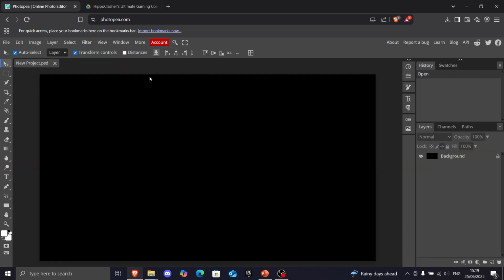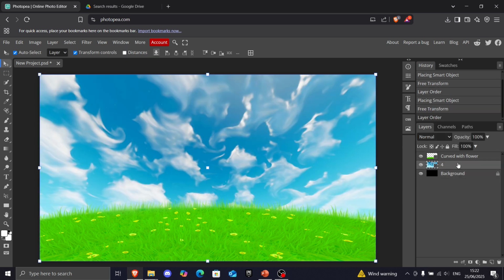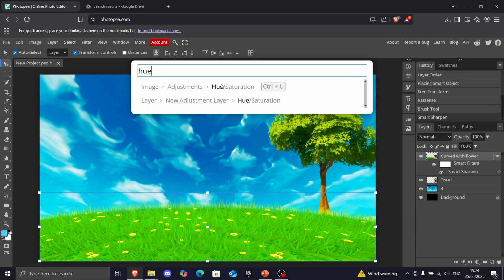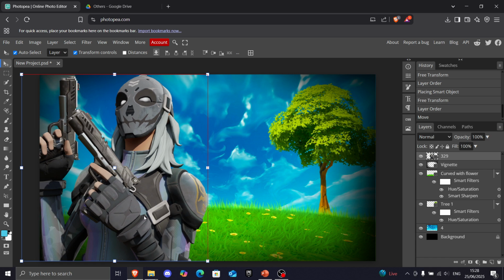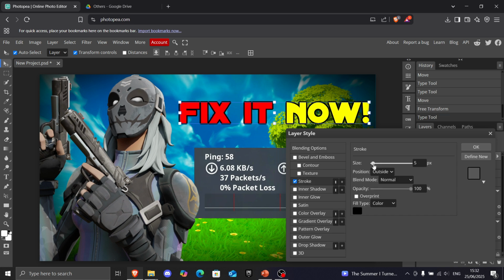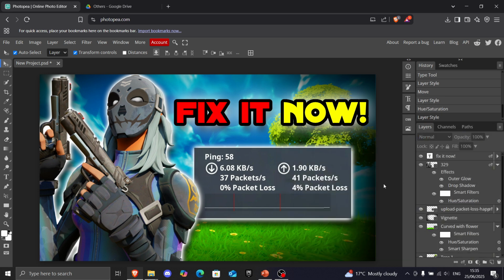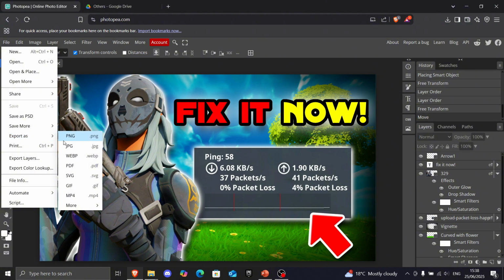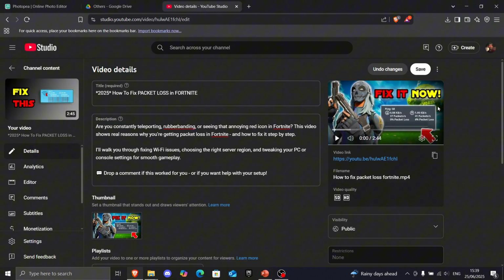How to Make a Fortnite Thumbnail *2025*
🎯 Want to learn how to make a Fortnite thumbnail that actually gets clicks? In this step-by-step Fortnite thumbnail tutorial, I’ll show you how to design custom Fortnite thumbnails using free tools (no Photoshop needed!) that help you stand out and get more views on your gaming videos.

Whether you're a new Fortnite content creator or a pro looking to boost your CTR, this guide covers everything from clickbait Fortnite thumbnails to clean and pro-style designs. Learn how to create a Fortnite YouTube thumbnail that hooks viewers, even if you’ve never made one before.

🔥 We’ll explore:

Top-performing Fortnite thumbnail ideas

Secrets to the best Fortnite thumbnails

Free and paid design tools for gaming thumbnail tutorials

🛠️ Don’t forget to drop your questions or thumbnails below – let’s level up your content together!